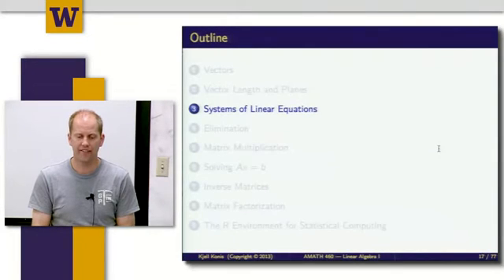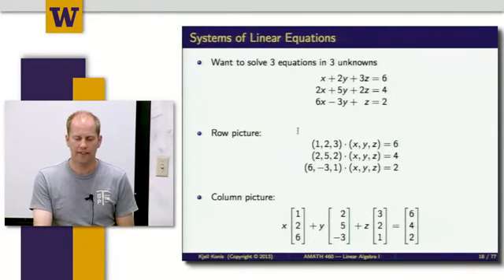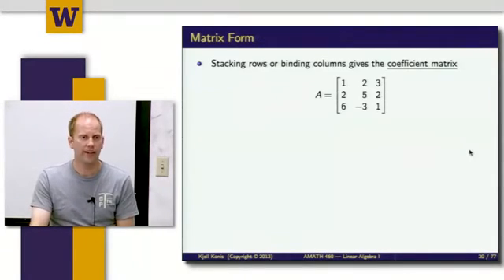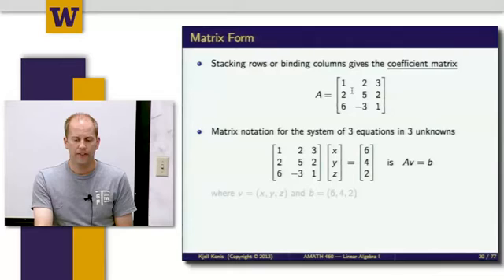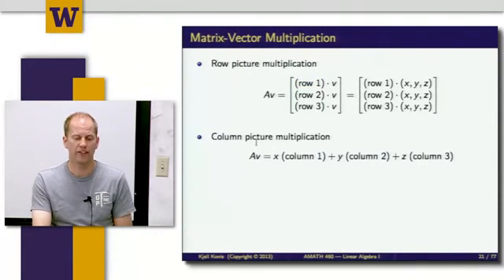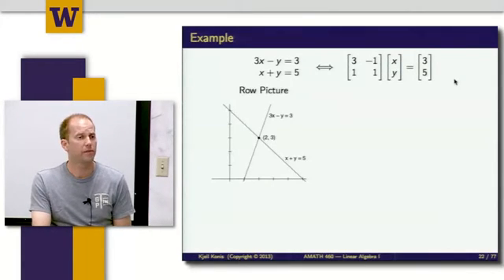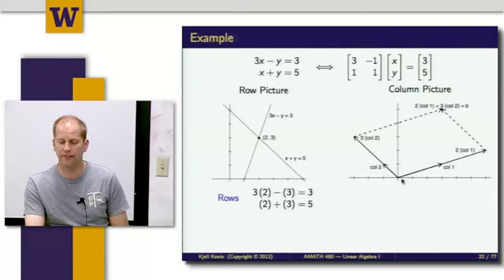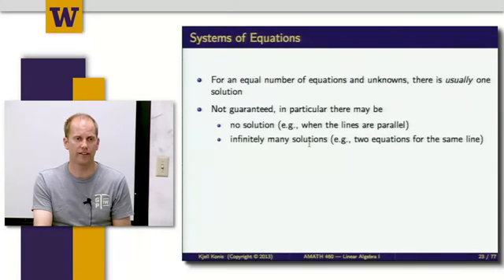Mathematical Methods for Quantitative Finance 6 3 W5 3 – Systems Of Linear Equations 1256